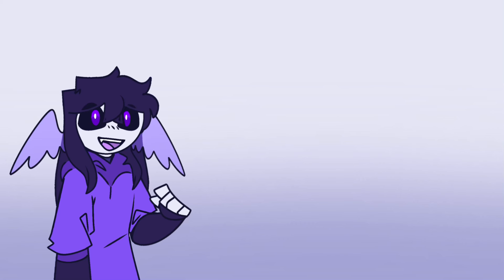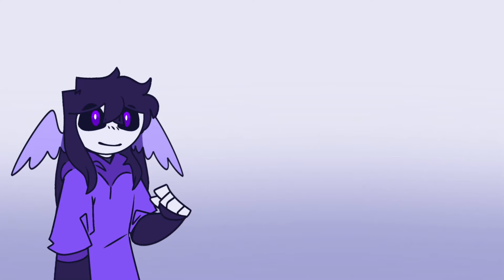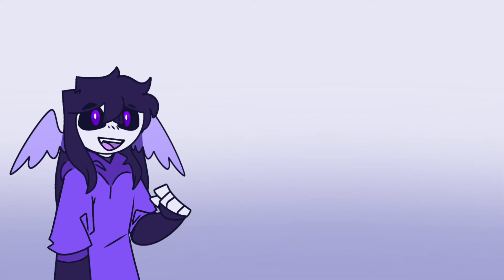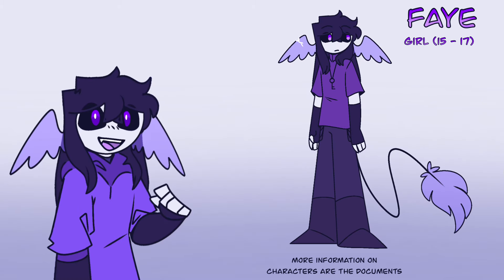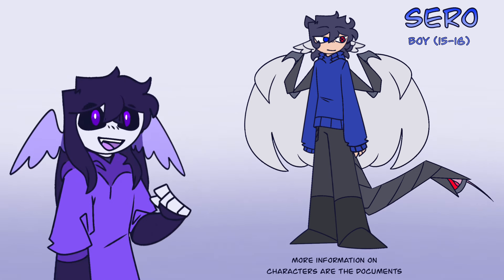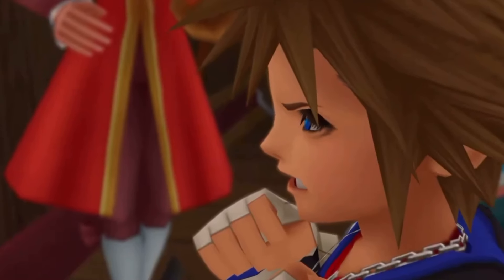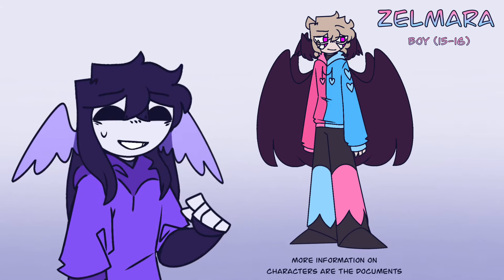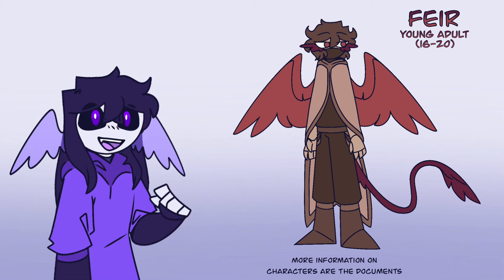Casting Call - Double Doppelganger - CLOSED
Even if you’ve never voice acted before but still find this interesting then please go ahead and try out!

There’s a bit more information on the character in the doc as well.